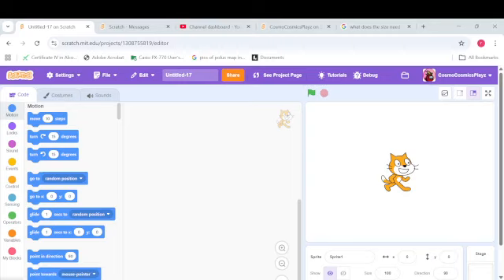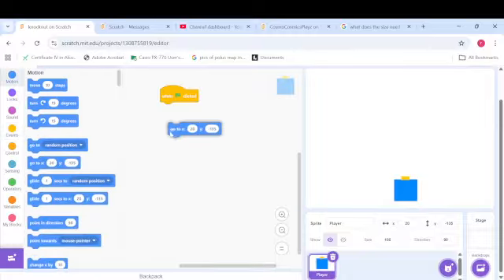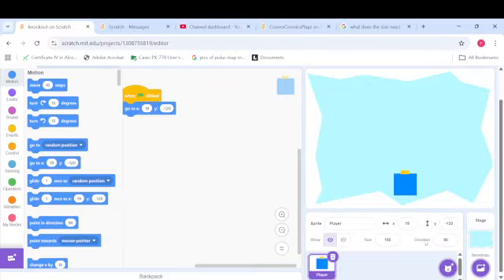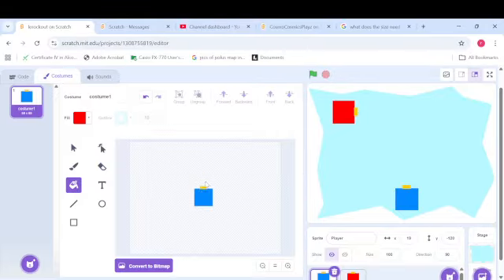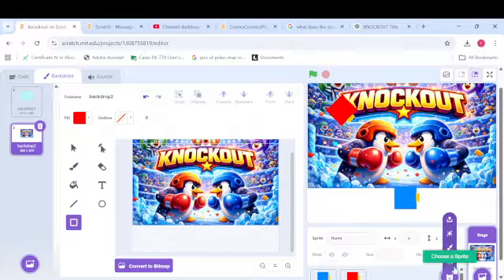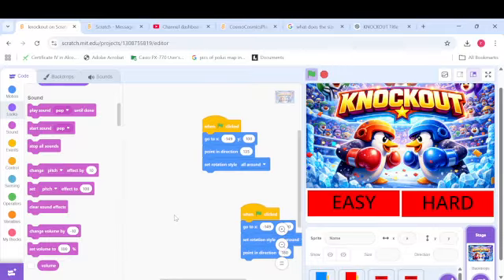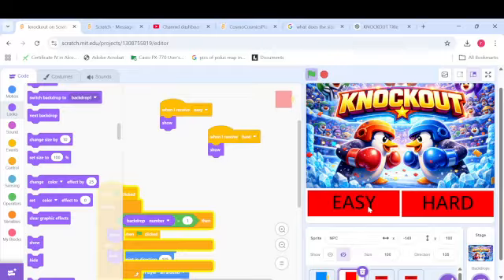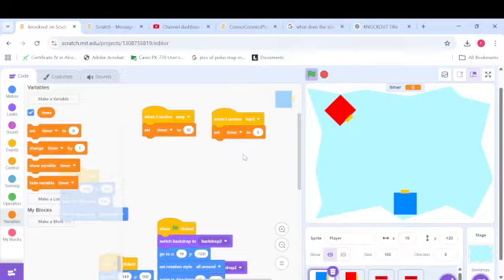How to make Knockout in Scratch. Ep 1.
Hi guys sub and like to my youtube channel. Please stick around! Today I'll have my mic off so all of you can see what I'm doing.

See ya!